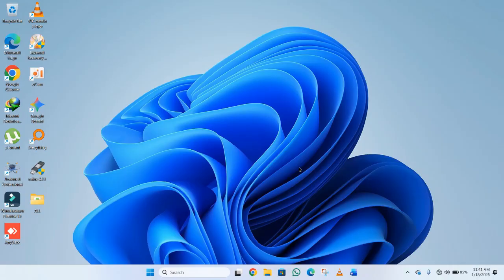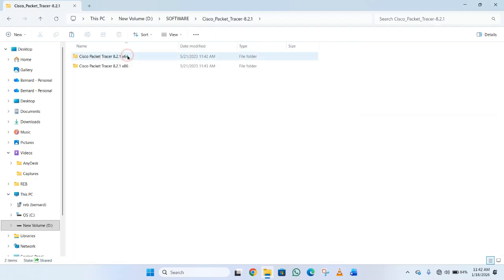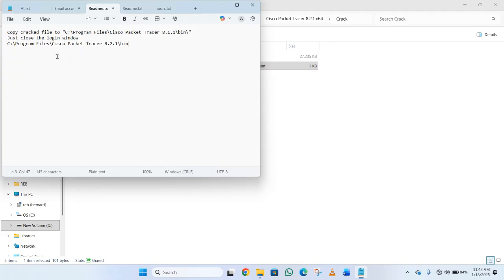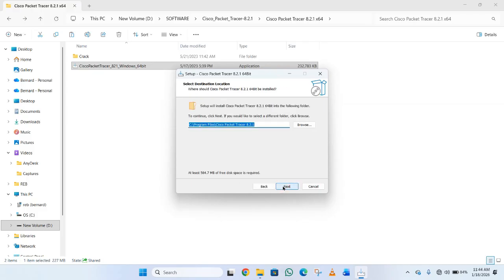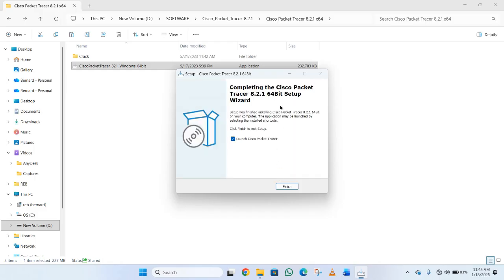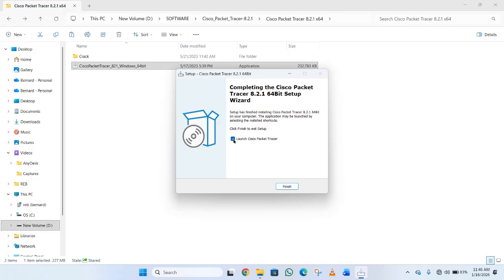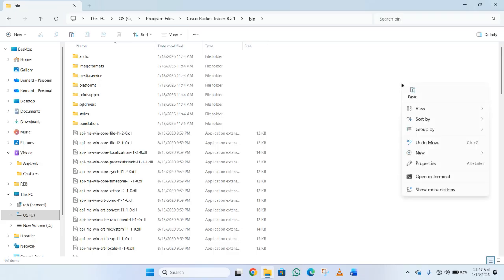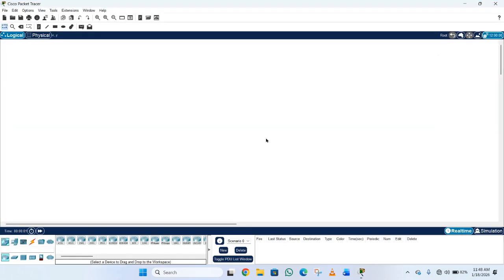How to install CISCO Packet tracer 8.2.1 @CCNA Camptia+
Learn Cisco packet tracer 8.2.1 tutorials on this channel.